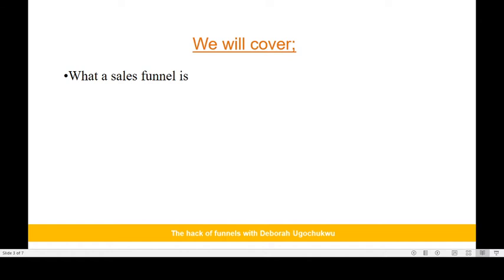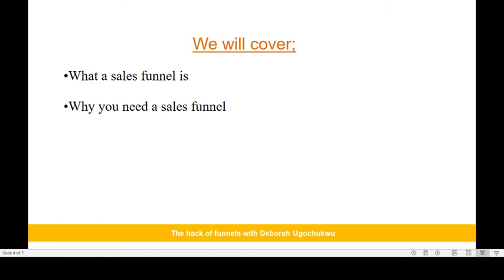Use this Sales Funnel hack to sell more products online